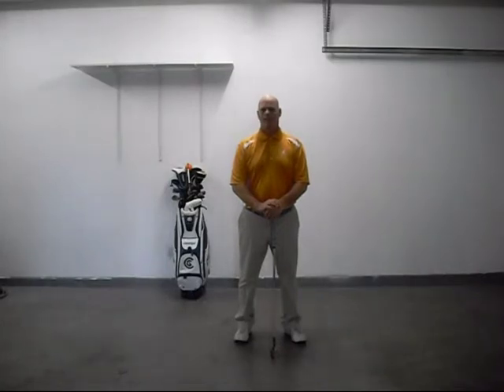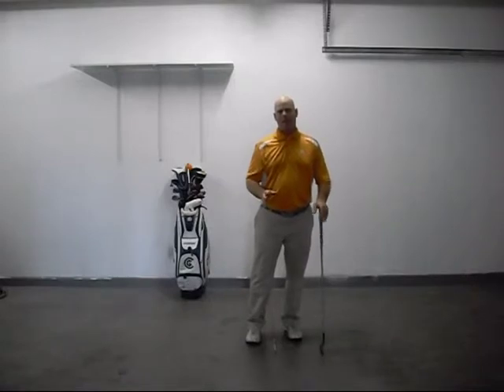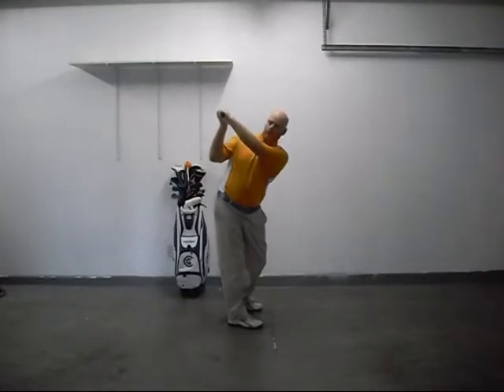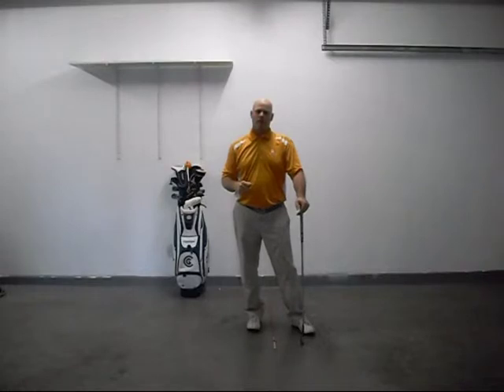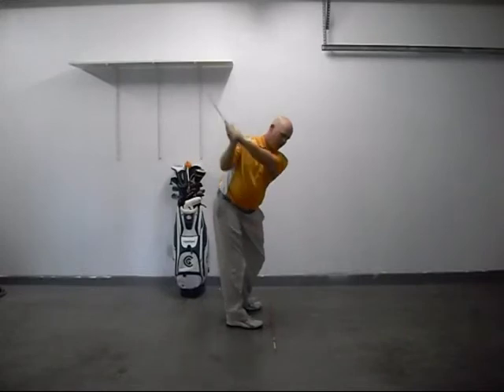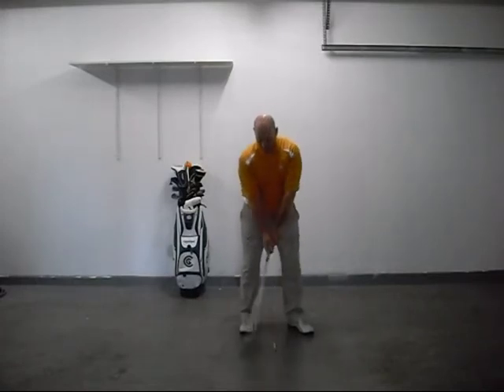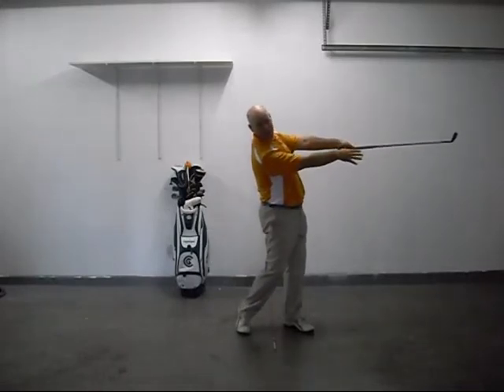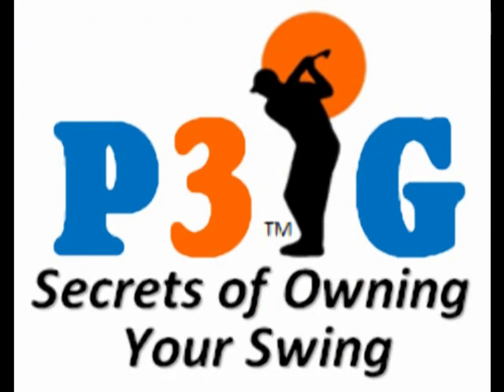Secrets Of Owning Your Swing - Book Video 1.mpg